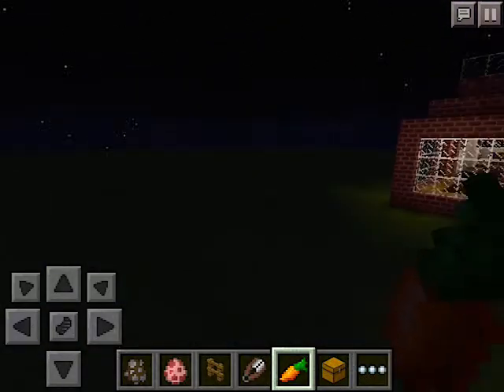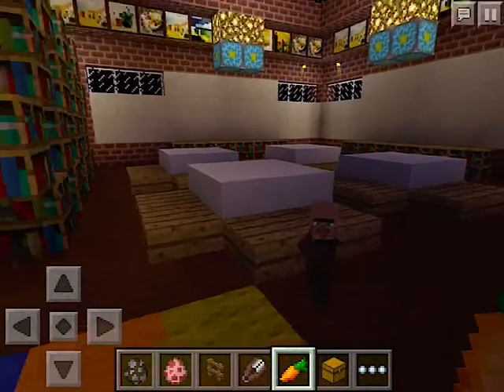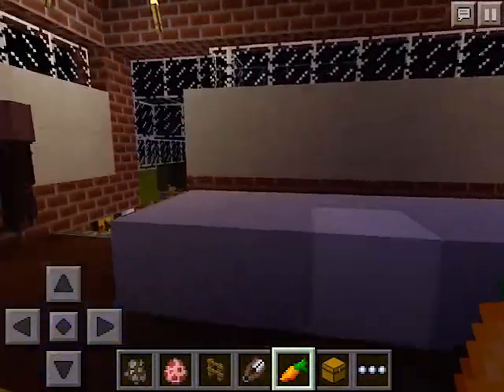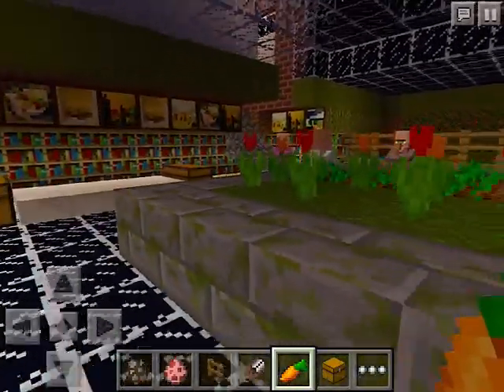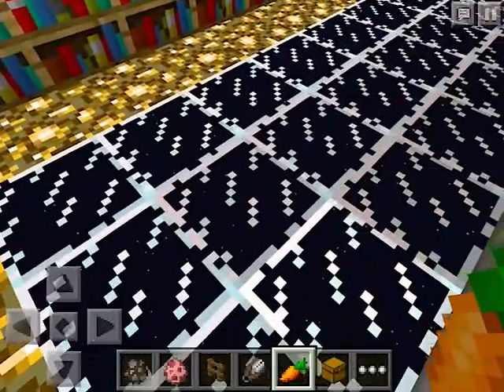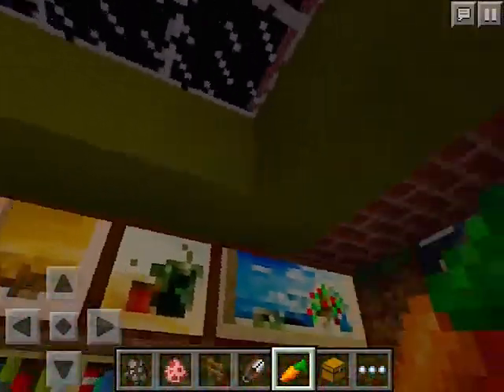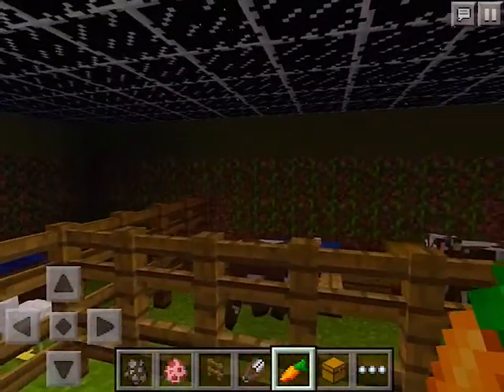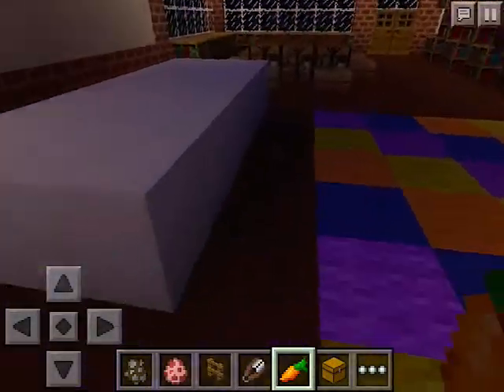Minecraft One Room Schoolhouse II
Here's my add-on to my school house. Trying to expand students mind's with life science and responsibility! Still no creepers or zombies.